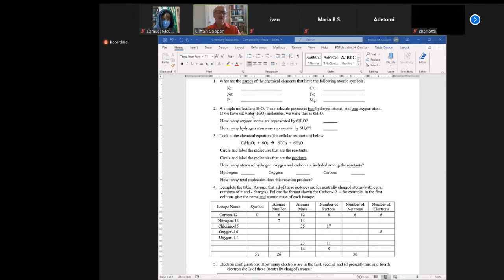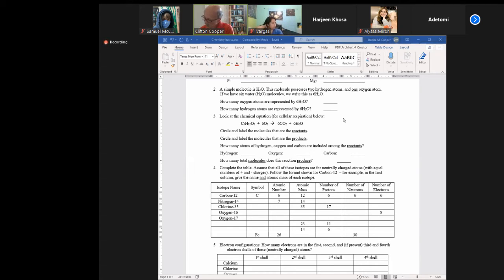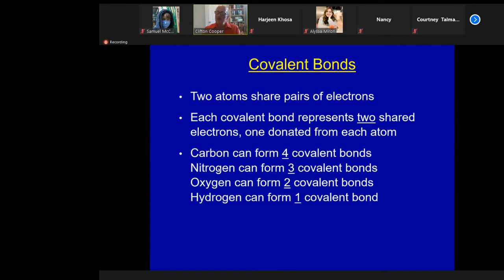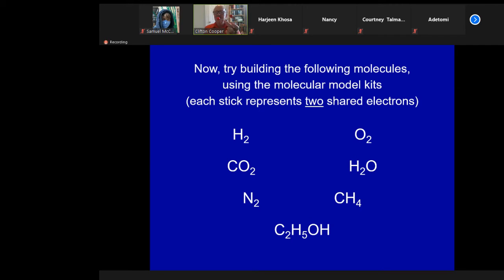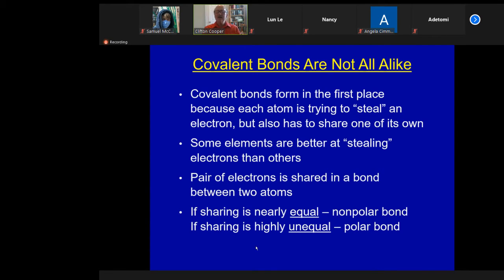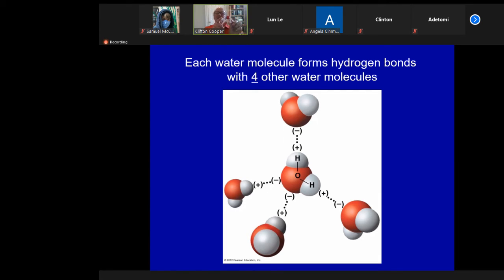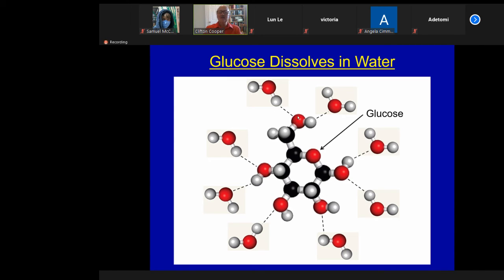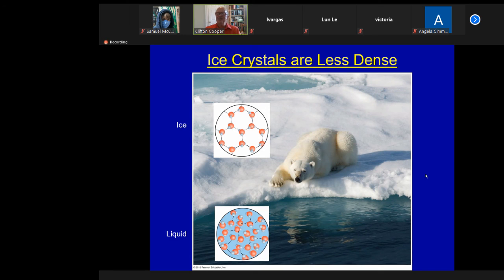Biology 160: Bonding & Water (07/06, Part 2)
The second part of the lecture from Monday. sorry for recording errors like lag and screen adjustment. Third part
timestamps:
00:00 — Reviewing chemistry basics assignment
09:34 — Bonding: Ionic
14:11 — Bonding: Covalent
22:15 — Examples of building molecules
29:58 — Bonding: Electronegativity
37:44 — Bonding: Hydrogen
39:44 — Water properties
53:19 — Transition to water assignment